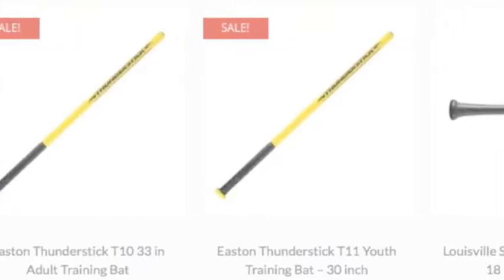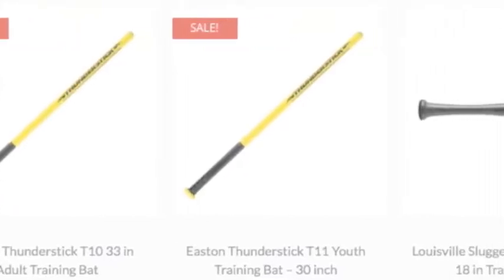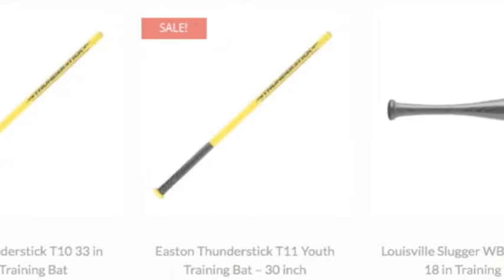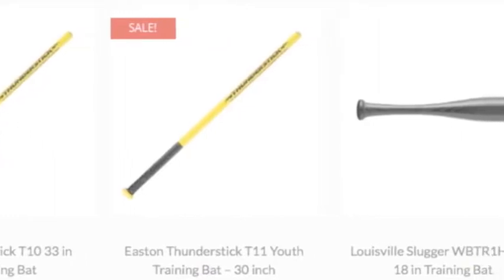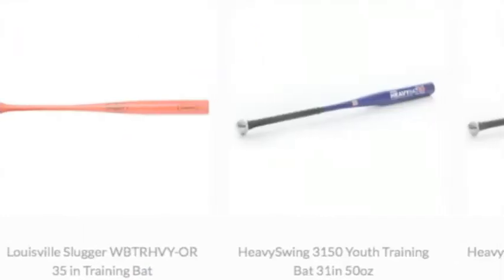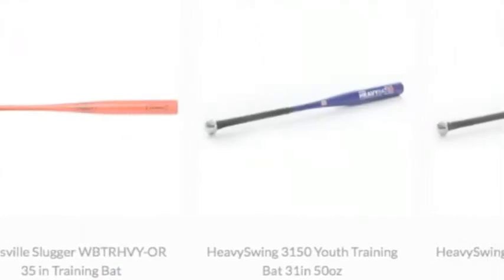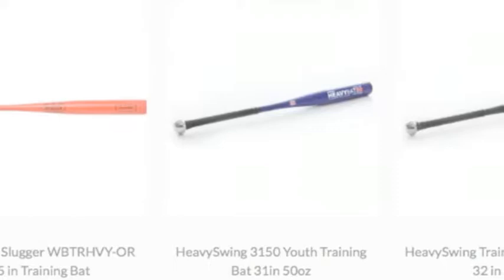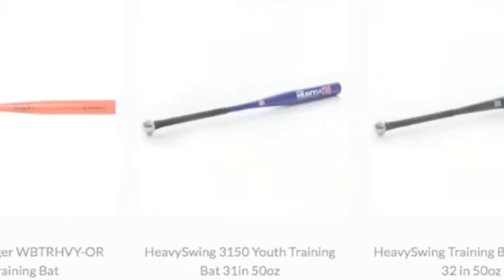Training Bats | Baseball Bargains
Training Bats are created to help you improve your swing while giving you faster and better hands at the plate.